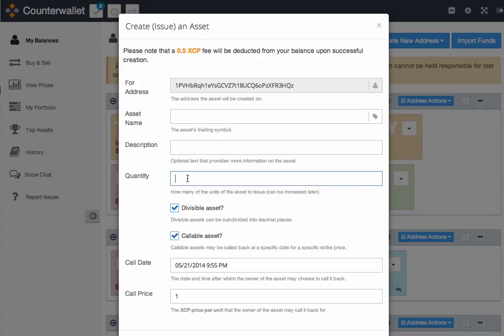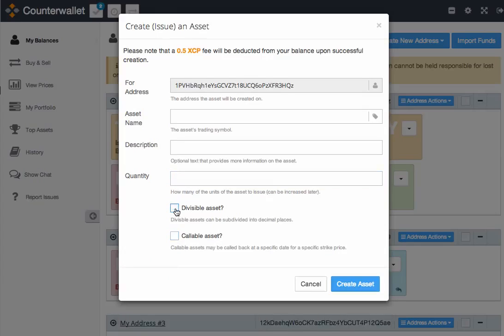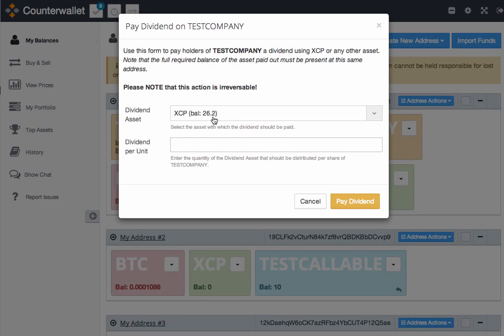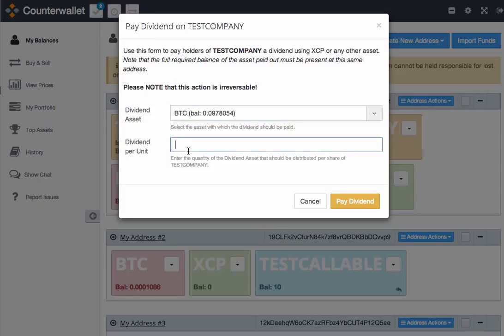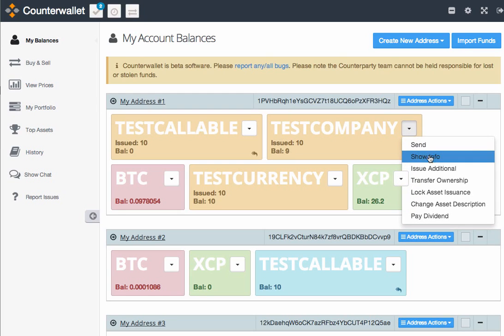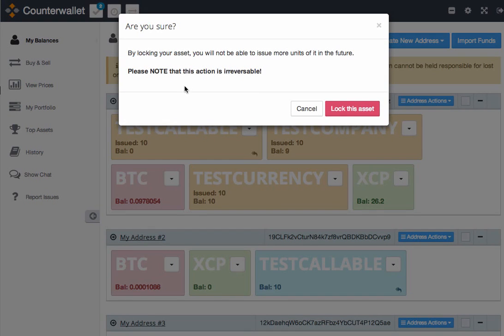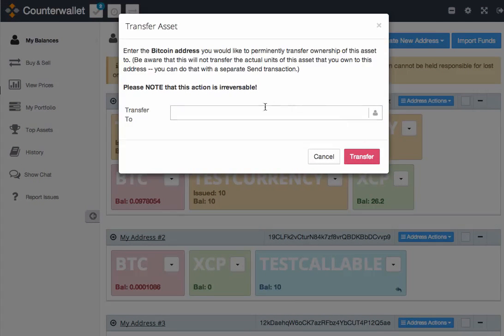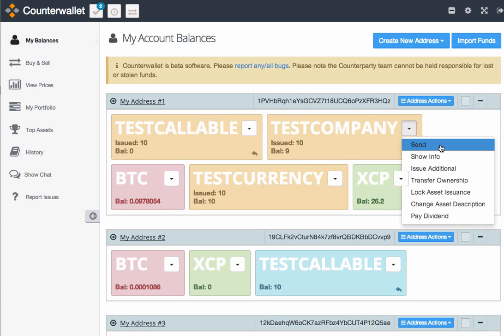Counter Party Coin Asset issuance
Counter Party Coin Asset issuance Counter Party Coin Asset issuance,cryptocurrency,cryptocurrency trading,counterparty,bitcoin mining,altcoin trading,bitcoin trading,how to trade bitcoin,how to buy bitcoin